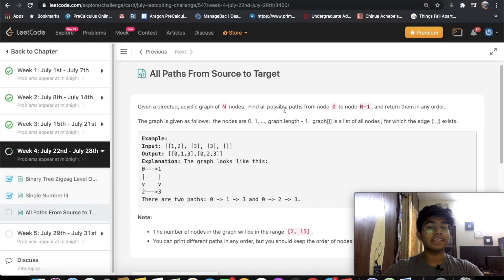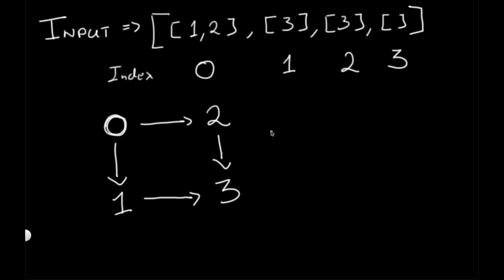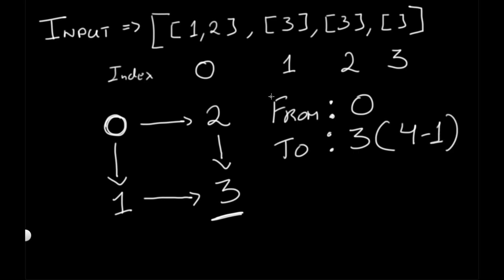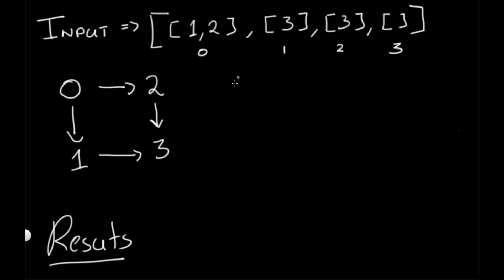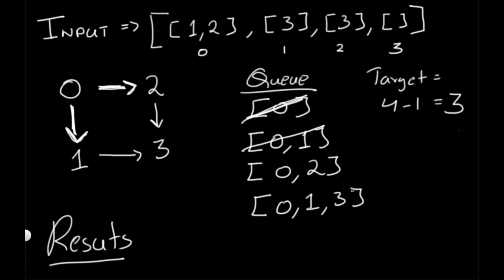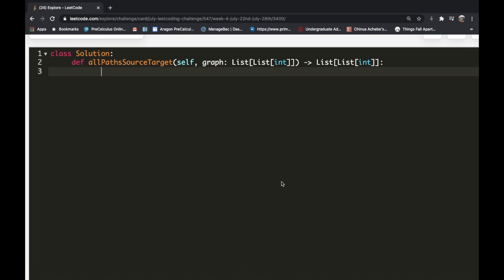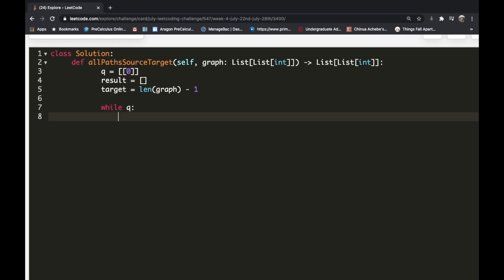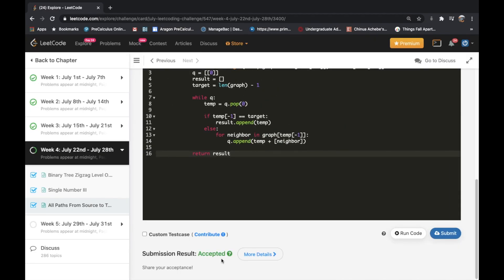All Paths From Source to Target | Leet code 797 | Theory explained + Python code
This video is a solution to Leet code 797, All Paths From Source to Target. I first give a theoretical explanation and then I go over its Python implementation.